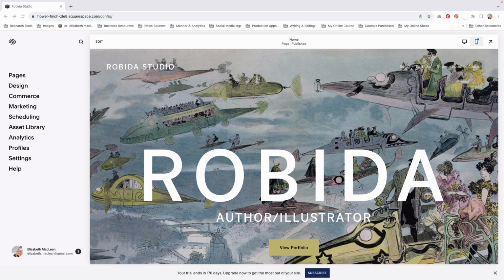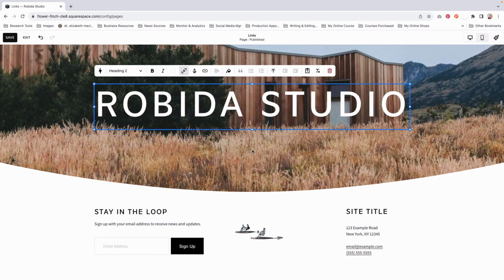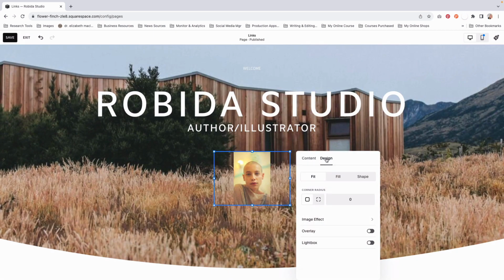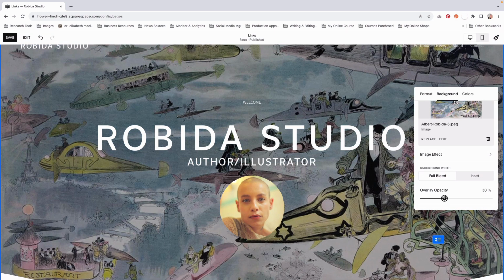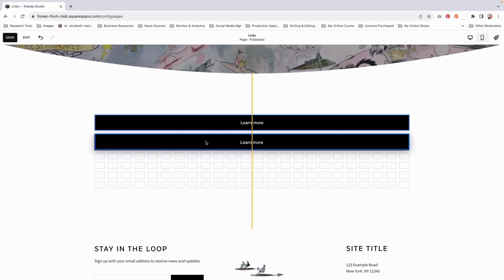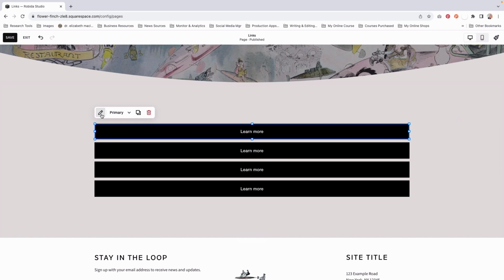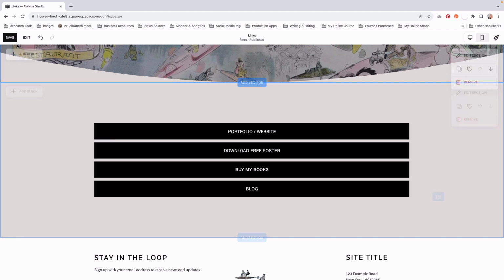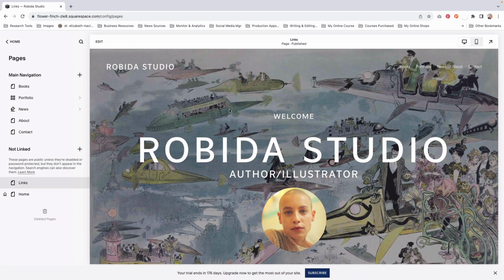Step-by-Step Guide: How to Create a Link In Bio Page inside Squarespace 7.1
In the ever-evolving world of social media, it's essential to make the most of your profiles. One way to do this is by creating a custom links page on your Squarespace website. A custom links page allows you to showcase multiple links in one place, making it easier for your followers to explore your artwork, content, products, or services. In this step-by-step guide, we'll walk you through the process of creating a custom links page for your Instagram profile on Squarespace.

👉🏻 Getting Started on Your Portfolio Website — What You Need to Know to Prime your Site for Greater Visibility and Sustainable Business Growth

👉🏻  10 Common Artist Website Mistakes, And What To Do Instead:
👉🏻 Safeguarding Your Artwork: How to Protect Website Content from AI Crawlers

Dr. Elizabeth MacLean